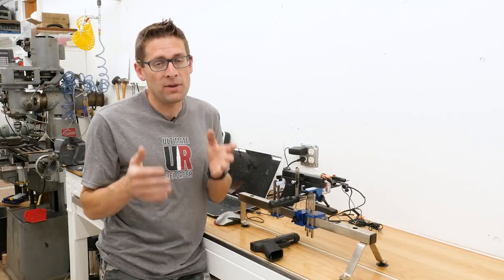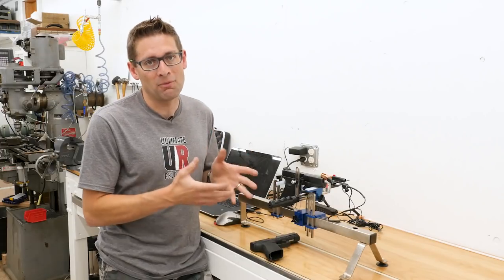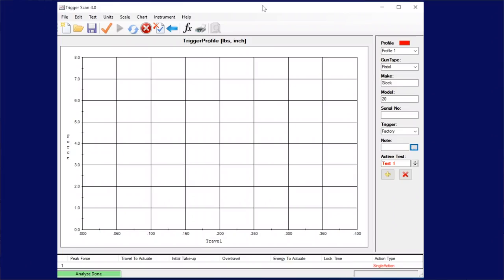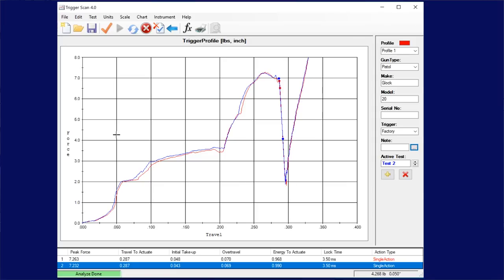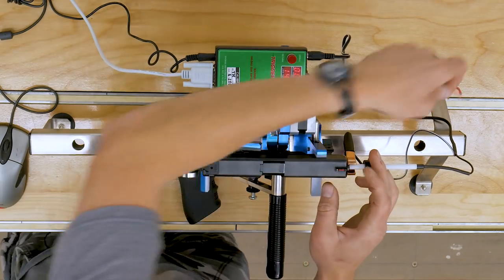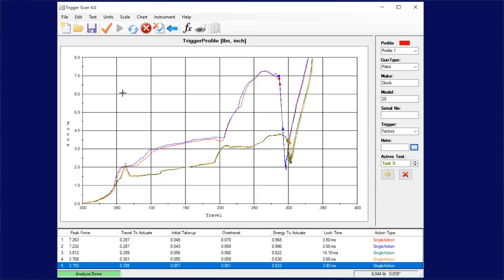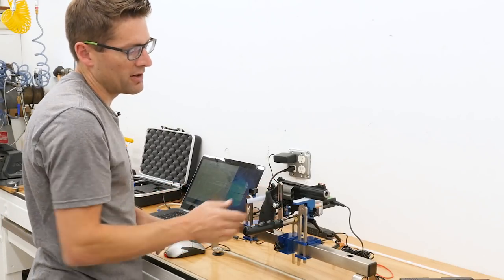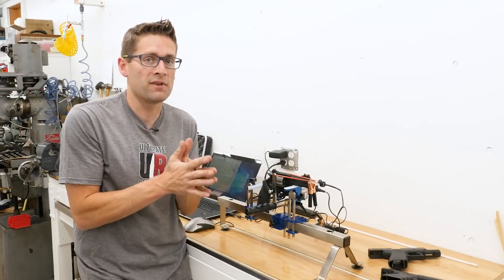Game-Changer: TriggerScan TS-11 Trigger Profiling System (Overview and Pistol)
This is truly a game-changer for me! The TriggerScan TS-11 from DVORAK Instruments is the world's most powerful and flexible trigger profiling system- it performs a complete analysis of  your firearm's trigger in just seconds. In this video I show the setup and use of this amazing tool with two Glock pistols (one modified, and one stock) as well as a revolver, my S&W 329PD 44 Magnum.

Ultimate Reloader LLC / gavintoobe Material Connection Notice:

The following Ultimate Reloader partners are featured in this video:
- Dvorak Instruments